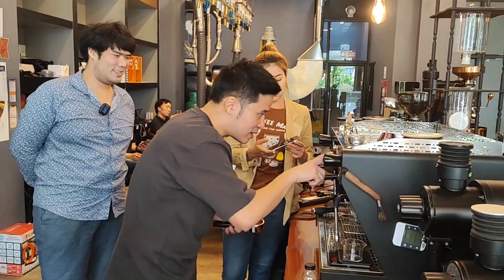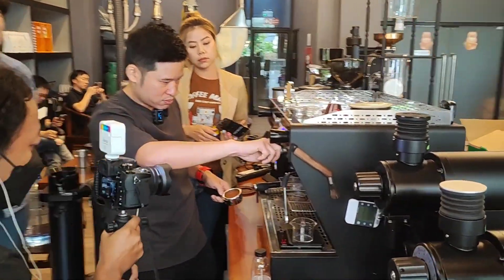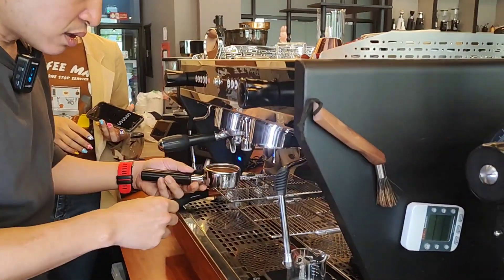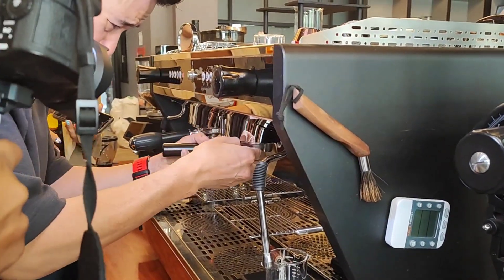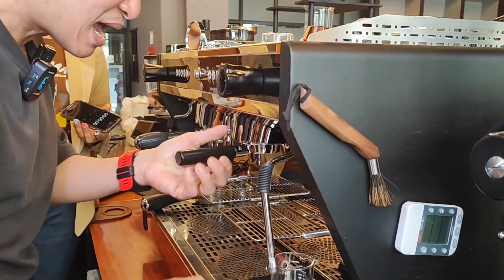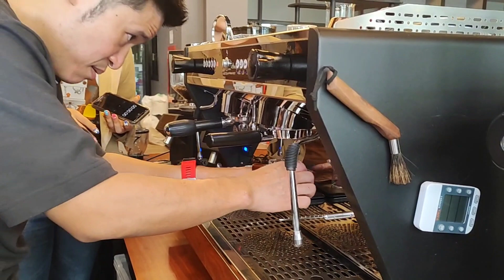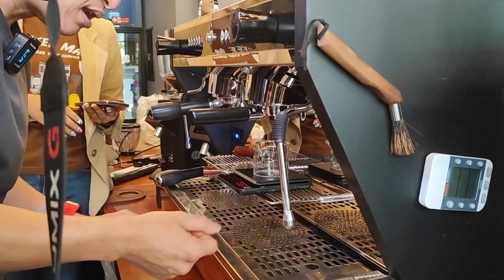สูตร-5 สกัด Espresso ได้สมดุลจริงหรือไม่เอาไปลองใช้กัน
OKA x LOMNUA cafe & coffee roaster